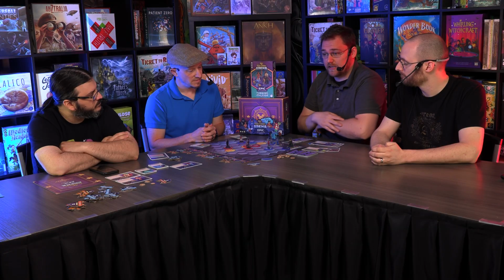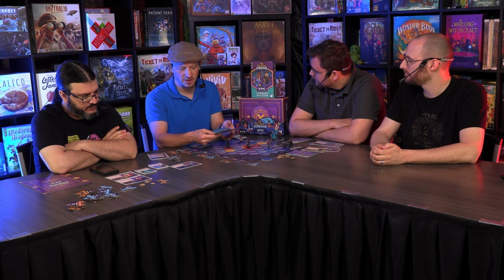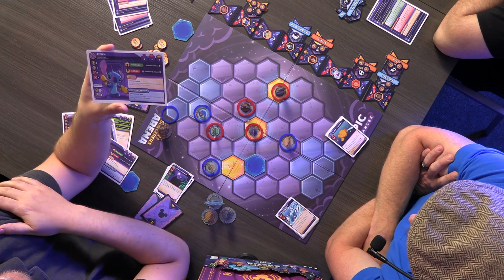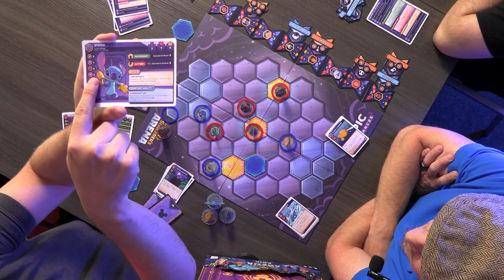Too Complex for Dan?: Disney Sorcerer's Arena: Epic Alliances – Turning the Tide Expansion Review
Disney Sorcerer's Arena: Epic Alliances have released its first expansions in the form of Turning the Tide, adding three brand new characters to the game.

Disney Sorcerer's Arena: Epic Alliances – Turning the Tide Expansion

🎧 Audio Only Version 🎧
We now upload our Rundowns to Anchor and many other Podcast platforms